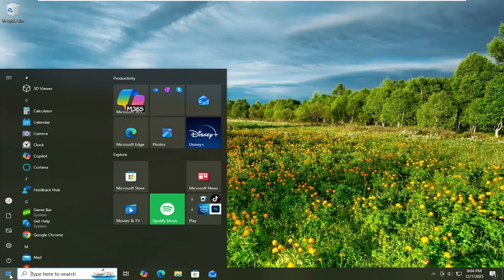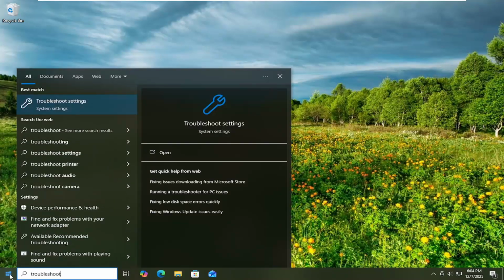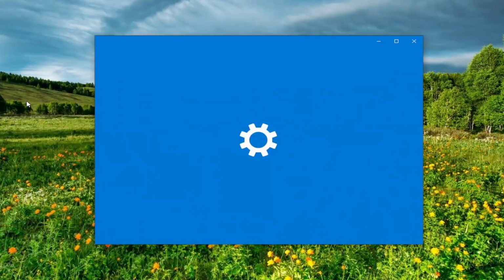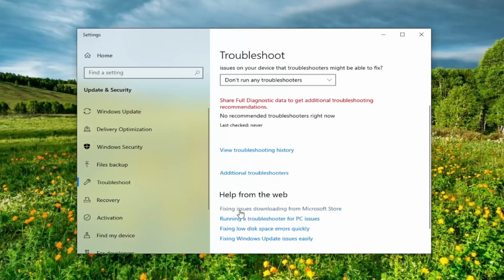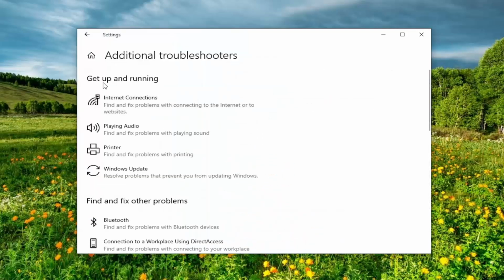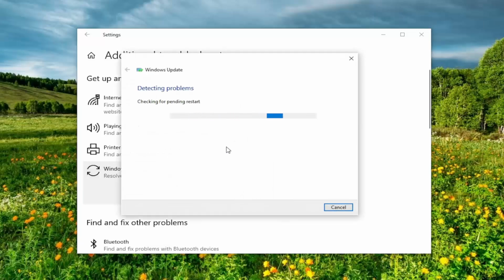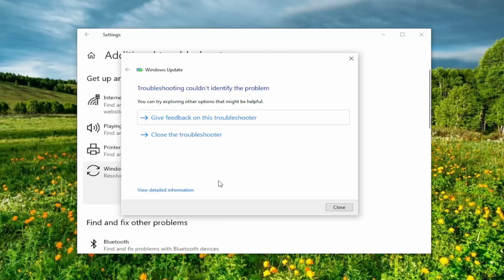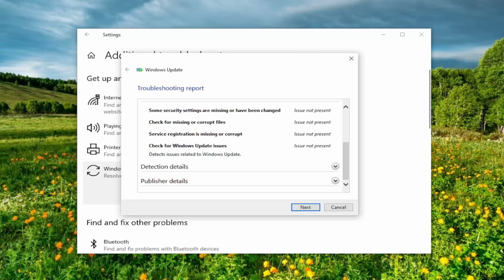How to Fix Windows Updates Not Working on Lenovo Laptop [Guide]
This video tutorial explains the common causes of Windows Update failures on Lenovo laptops and provides viewers with a clear understanding of how to troubleshoot these issues. It covers factors such as software conflicts, incorrect system settings, and network-related disruptions that can prevent updates from completing successfully. The guide emphasizes the importance of diagnosing these underlying issues to ensure that the laptop remains secure, performs well, and stays up-to-date with the latest features. By following these insights, users can optimize their system’s update process without requiring hands-on repair instructions.

Issues addressed in this tutorial:
Lenovo laptop Windows Update issues
Fix Windows Updates not working
Windows update errors
Laptop system update problems
Windows update troubleshooting
Lenovo update solutions
Update diagnostics tips
Laptop update performance
Lenovo laptop maintenance
Windows update troubleshooting guide

The tutorial focuses on understanding and diagnosing the root causes of Windows Update problems, allowing Lenovo laptop users to avoid common pitfalls. It offers useful tips on managing system settings, resolving software conflicts, and ensuring stable network connections to improve update success. This approach helps users keep their Lenovo laptop running smoothly and securely, providing them with the knowledge to troubleshoot and optimize updates without relying on specific repair procedures.